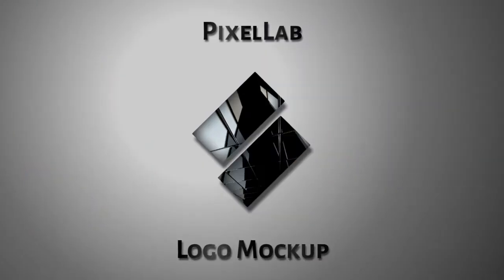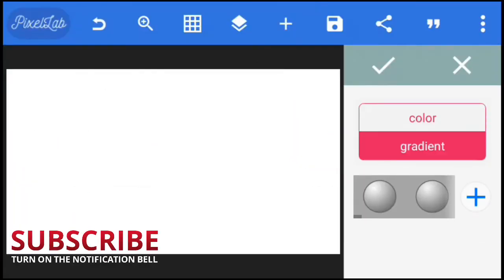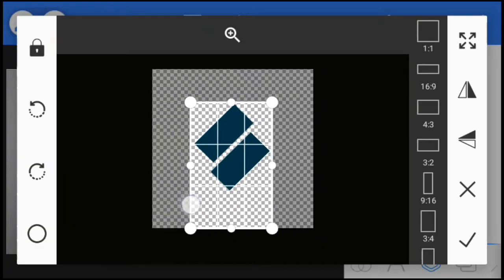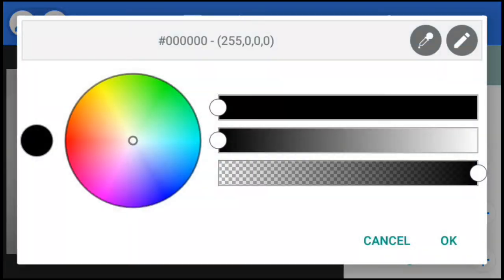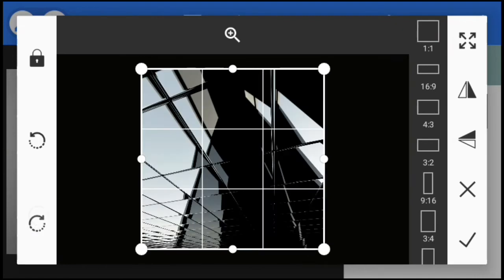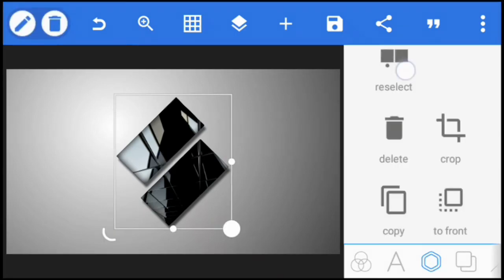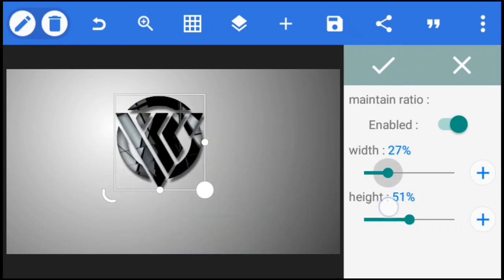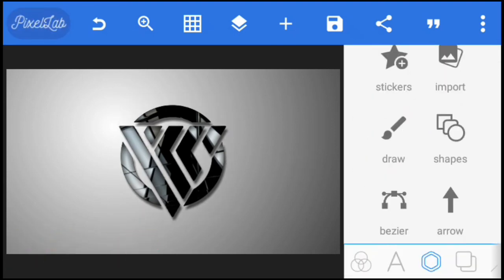100% Editable! Logo Mockup Design Process - PixelLab Tutorial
In this tutorial, you're going to learn how to create a simple minimal looking logo mock-up in PixelLab.
This logo mockup is 100% editable, so you can edit it to your own custom logo.

Watch till the end to see how to edit it to your own custom logo or just click the second chapter below...
0:00 - Creating the mock-up
1:16 - Edit/replace the logo